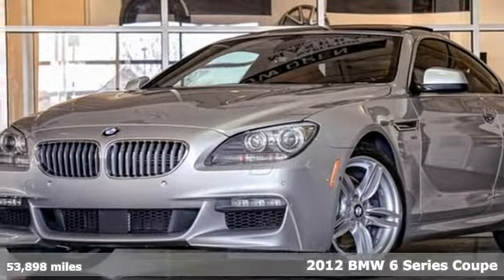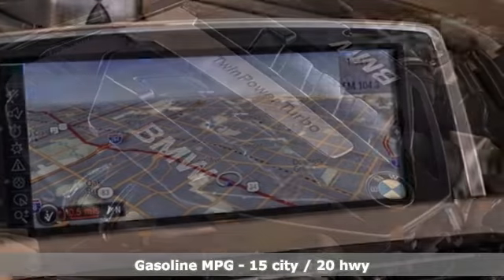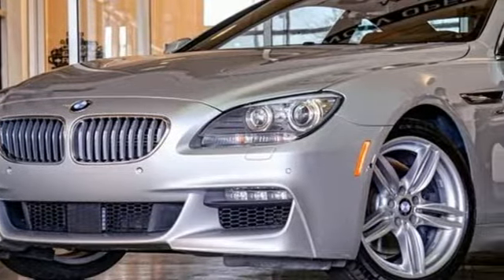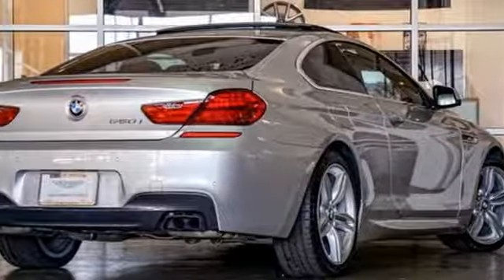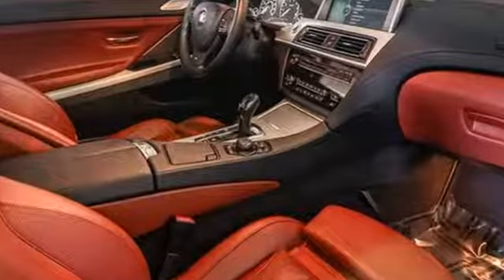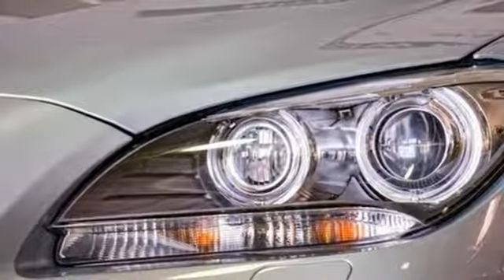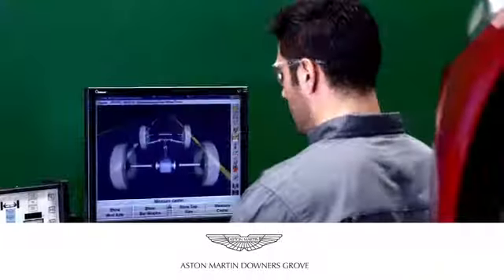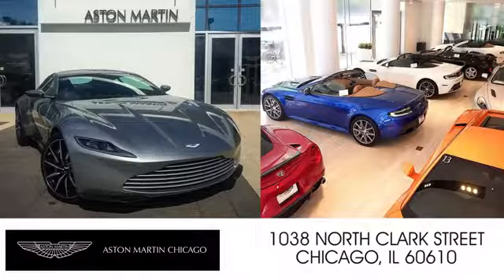Used 2012 BMW 6 Series Downers Grove IL Chicago, IL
Year: 2012
Make: BMW
Model: 6 Series
Trim: 650i xDrive
Engine: 4.4L V8 32V TwinPower Turbo
Transmission: 8-Speed Automatic
Interior: Vermilion Red
Mileage: 53898
Stock #: PRS1881
VIN: WBALX5C52CC893947
Recent Arrival! 2012 BMW 6 Series Titanium Silver Metallic. Just acquired. Absolutely stunning color comb. Pristine condition. Great options, Cold Weather Package, Driver Assistance Package , Luxury Seating Package , M Sport Package , Premium Sound Package, Dynamic Damper Control, Active Cruise Control. Bang and Olufsen Sound System. This is the one to own.brbrMSRP was $106,125.00 Rare Find brbr 19" x 8.5" Light Alloy (Style 351M) Wheels, Active Blind Spot Detection, Active Front Seats, Aerodynamic Kit, Anthracite Alcantara Headliner, Cold Weather Package, Driver Assistance Package, Front Ventilated Seats, Head-Up Display, Heated Front Seats, Heated Steering Wheel, iPod & USB Adapter, LED Fog Lights, Luxury Seating Package, M Sport Package, M Steering Wheel, Power Rear Sunshade, Premium Sound Package, Side & Top View Cameras, SIRIUS Satellite Radio, Ski Bag.brbrbrKBB Fair Market Range High: $28,630 15/20 City/Highway MPGbrbrFor your peace of mind we have included over 20+ photos, for you to judge the condition yourself. As you do your comparison shopping, you will see Napleton Aston Martin offers some of the best values in the market. We will provide you a Carfax, Comprehensive Vehicle Inspection, and a market report how we arrived at the price. Shipping available nationally! Napleton Aston Martin has been serving all of Chicago, Orland Park, Oak Brook, Naperville, Hinsdale, Lombard, Lisle, Bollingbrook, Joliet and Oak Park for over 30 years. Reviews:brbr * Beyond all the power, technology and feature advantages, the 2012 BMW 6 Series is less pricey and more flexible (larger) than the Mercedes-Benz SL and enjoys a better reputation for quality than the Jaguar XK. Source: KBB.combr * Powerful engines; adept large-car handling; superbly crafted interior; convertible model's versatile soft top; relatively large trunk. Source: Edmunds

Address:
217 Ogden Ave